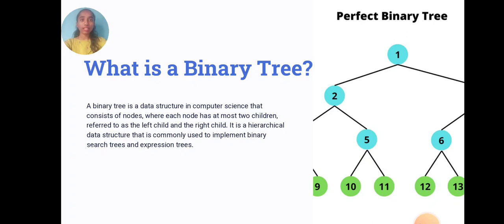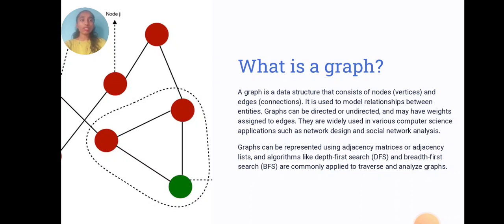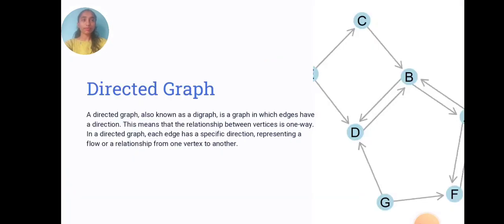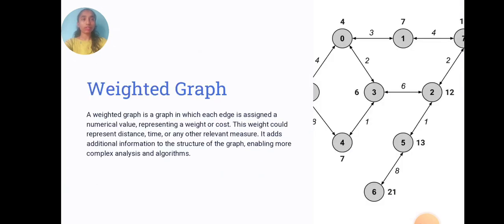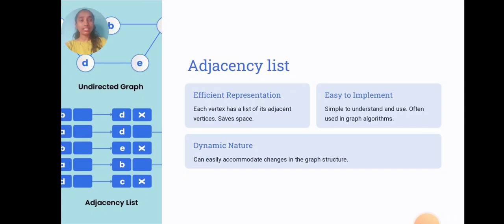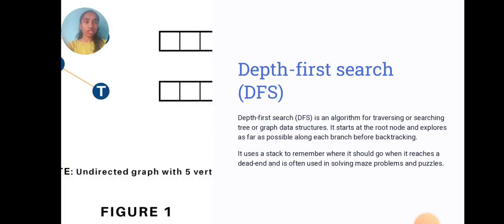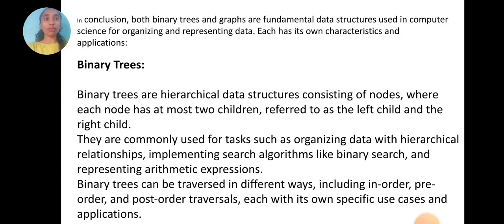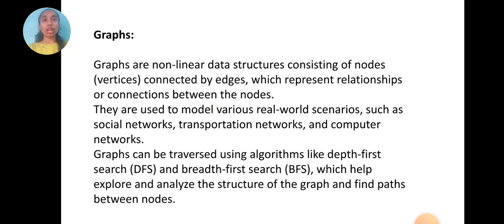Binary tree & Graph